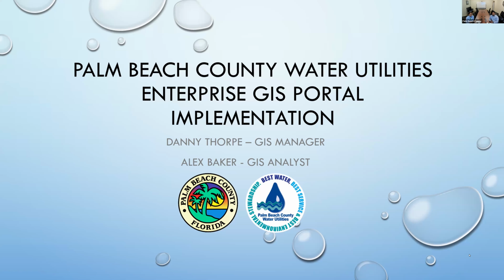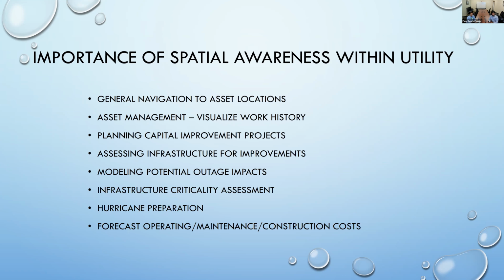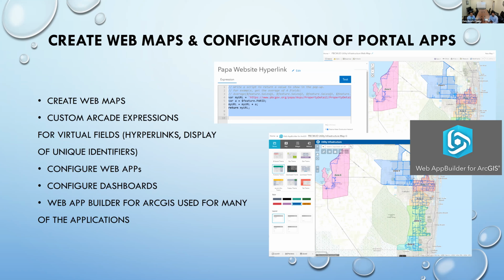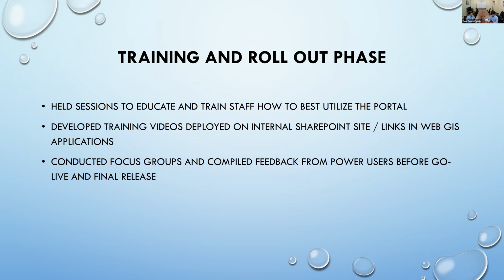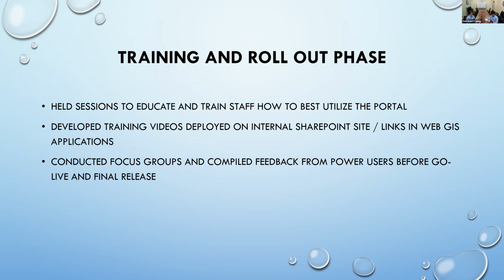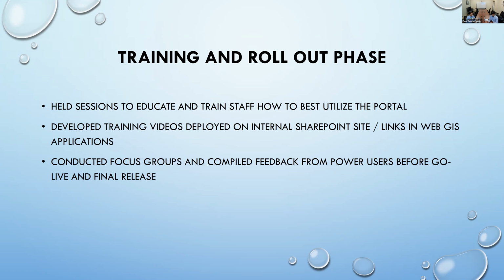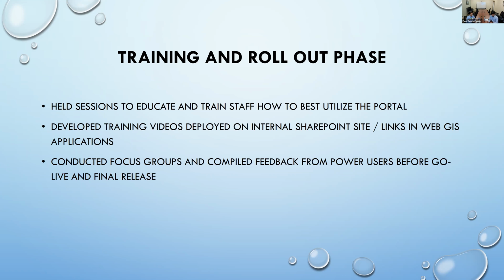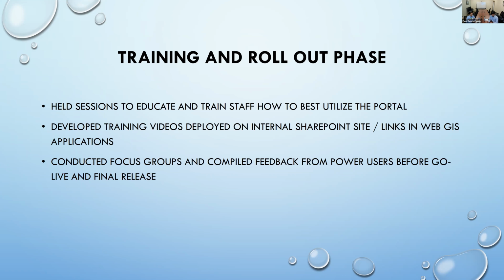Excellence in GIS: Palm Beach County Water Utilities Dept Enterprise GIS Portal Implementation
Learn about the systems that were awarded 2020 ESIG Awards during these virtual showcase presentations. In this presentation, learn about the Palm Beach County Water Utilities Department award-winning Enterprise GIS Portal Implementation - June 14, 2021.

Presenters:
Danny Thorpe,  GIS Manager, Palm Beach County Water Utilities Department, West Palm Beach, Florida
Alex Baker, GIS Analyst, Palm Beach County Water Utilities Department, West Palm Beach, Florida

Moderator: Wendy Peloquin, GISP, GISinc, A Continental Mapping Company, Jacksonville, Florida